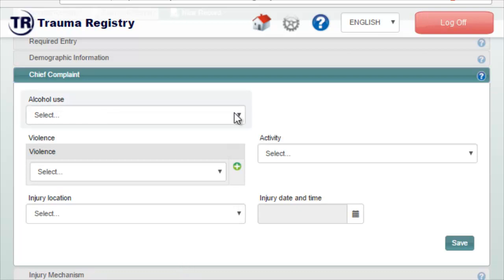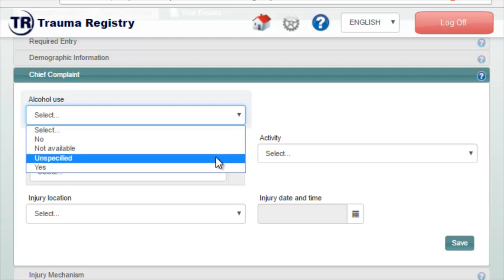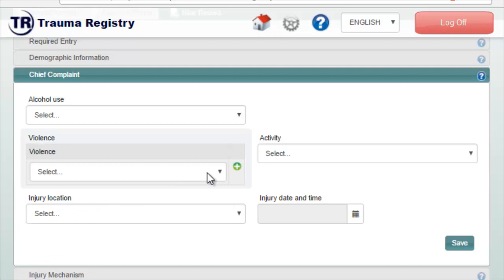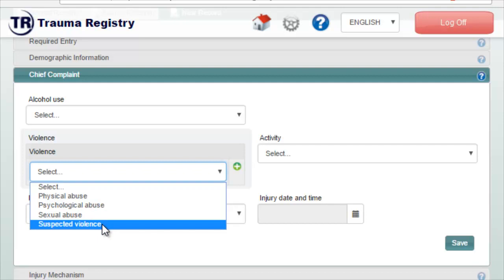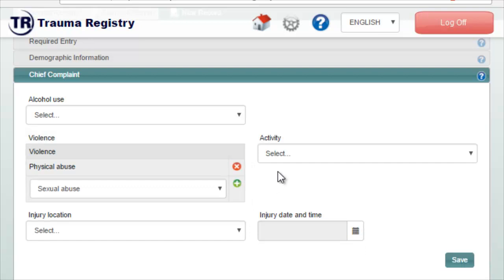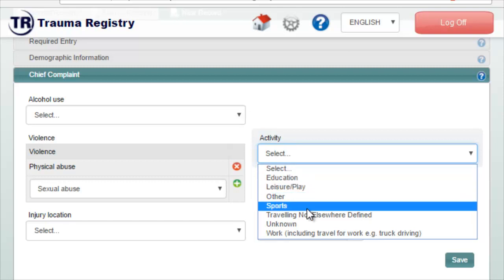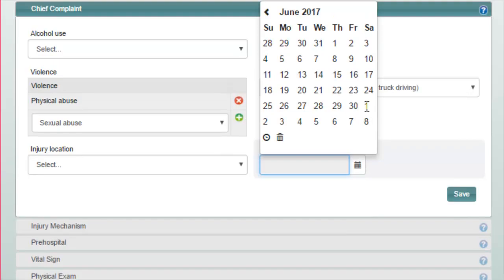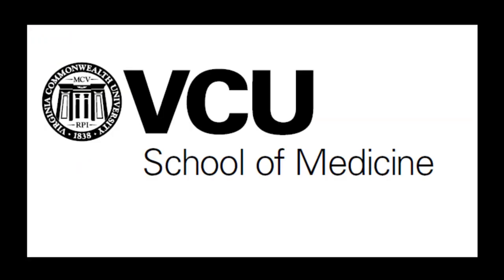4 New Record Entry Chief Complaint Category